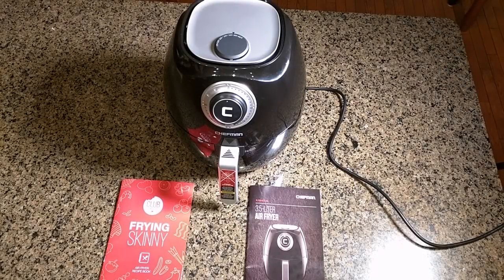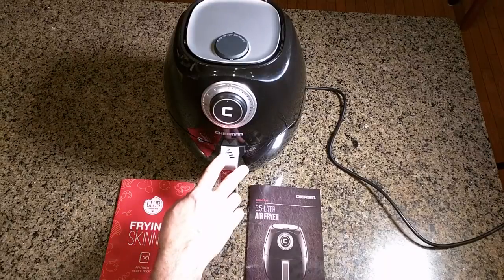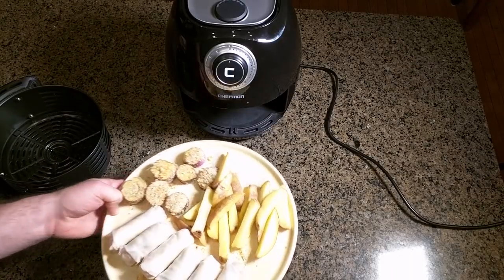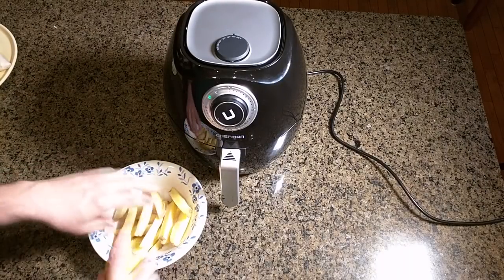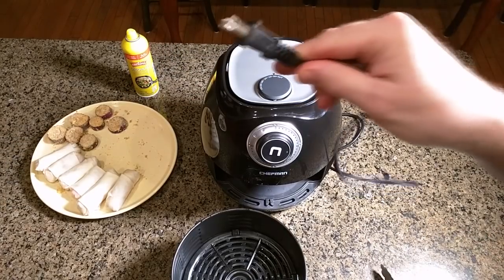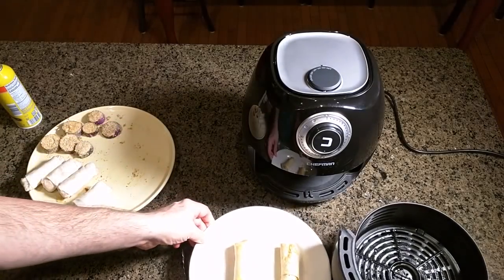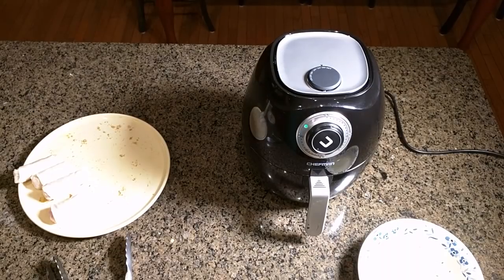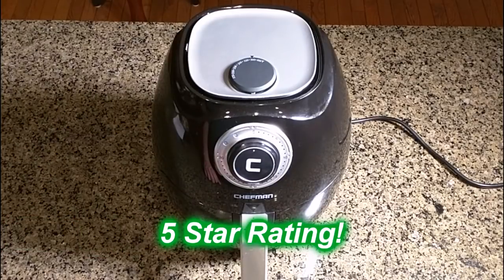EXCELLENT Air Fryer! Chefman Air Fryer Space Saving Flat Basket FULL REVIEW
□ Electronic Components
         □ Hobbies:

Product Info Below:

 ADJUSTABLE: Temperature range from 180-390 degrees allows you to cook at your desired temperature, achieving a healthy, crispy, fried finish using at least 80% less oil than traditional fryers
SPACE SAVING: Compact size can fit easily on the counter or be stored in the pantry while the flat basket design allows for a higher capacity to fry delicious food, increasing space by 40%
VERSATILITY: Manual temperature control & 30 minute integrated timer let you air-fry everything from frozen vegetables to pizza rolls, chicken or fries, and even re-heat yesterday's dessert! Achieve the perfect results for a wide variety of foods, with little or even no oil. The detachable flat basket, cool touch exterior and auto-shutoff ensure added safety and security
EASY CLEAN: The 3.5L fryer basket is removable and dishwasher safe so your meal is as easy to clean as it is healthy and delicious
RESOURCES & WARRANTY: Includes access to Club Chefman for tailor made recipes, videos, cookbooks and more! cETL approved with advanced safety technology for long lasting durability, 30 Day No-Questions Asked Money-Back Guarantee, & 1-year hassle-free warranty provided by Chefman.

Large 3.5 Liter Chefman Air Fryer is the perfect way to make a variety of delicious and healthy food. Temperature ranges from 175-400 F, using rapid air technology for crisp and even results in minutes. Removable basket and tank are dishwasher safe so your meal is as easy to clean as it is to cook. For best results, make sure to remove basket periodically during cooking time and shake to mix the food, ensuring that everything gets cooked evenly.

Get the most out of your purchase with access to Club Chefman for hundreds of recipes, tutorial videos, the ability to save your favorite recipes to your cookbook and more!